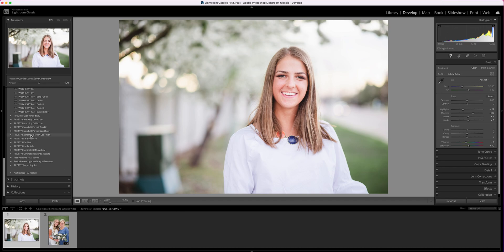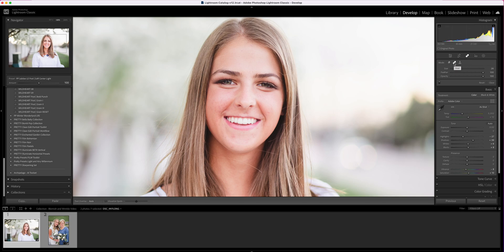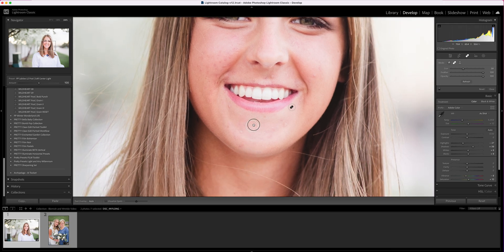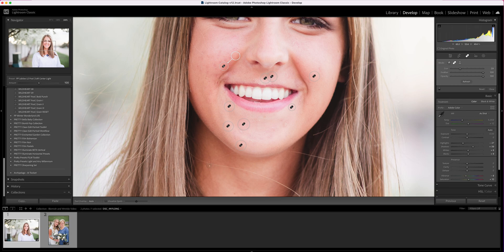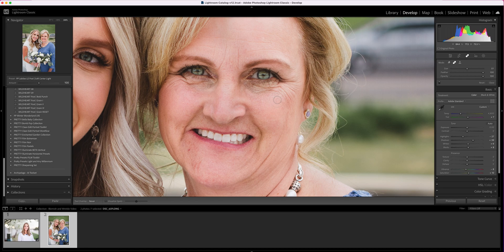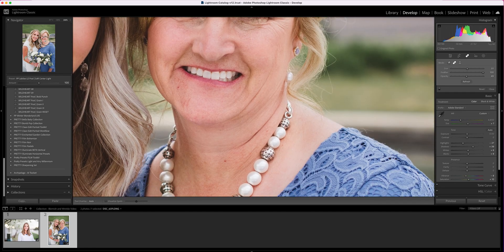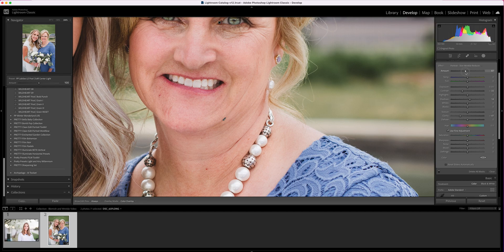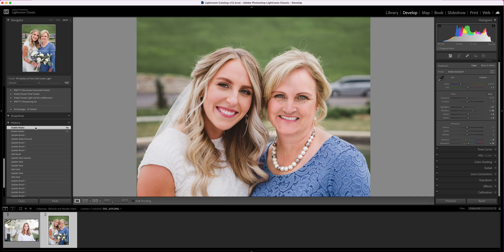Fixing Acne and Wrinkles in Lightroom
Learn how to use the the Spot Healing tool and the Masking tool to fix acne and wrinkles in Lightroom.

Pretty Presets tools used in this video